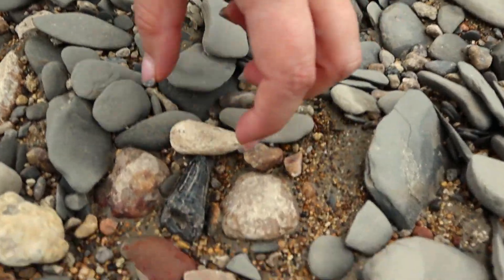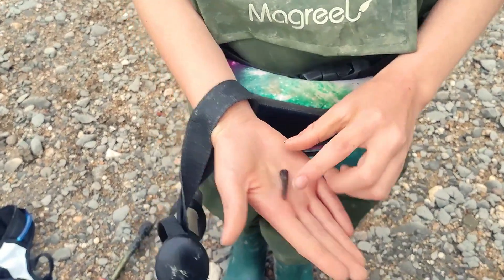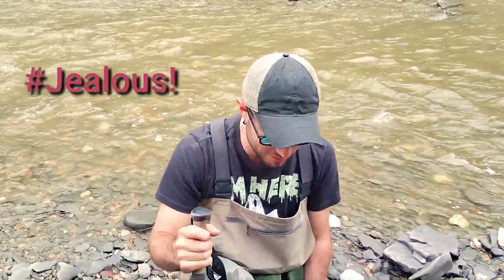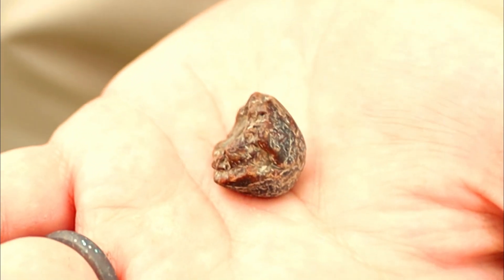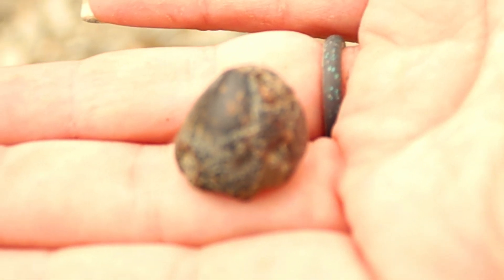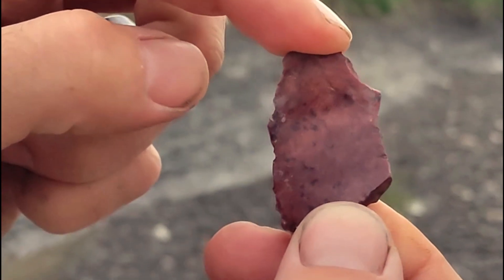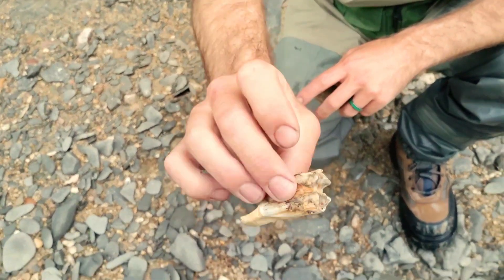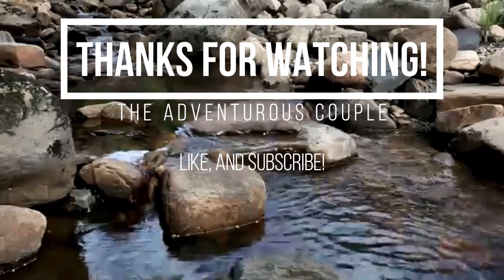I found a 65 Million Year old Mosasaurus Tooth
This trip to the NSR Fossil Hunting is one of my favorite trips so far! We found some PHENOMINAL fossils! A really awesome Giant Tylosaurus tooth, A very RARE Globidens tooth and a GIANT Mosasaur Vertebrae among other things! Come along with us on an adventure and see what we can find today!